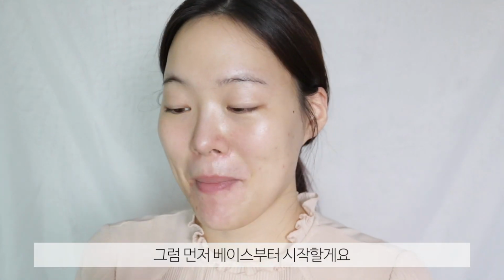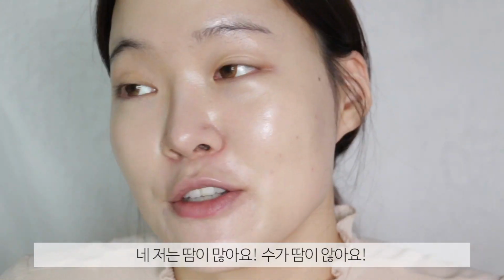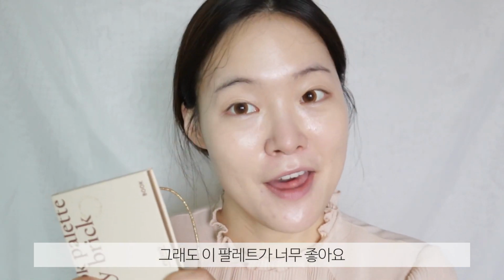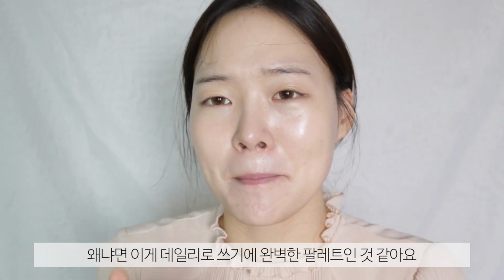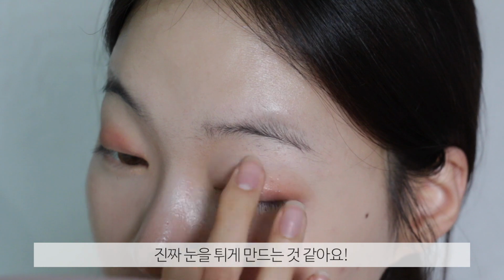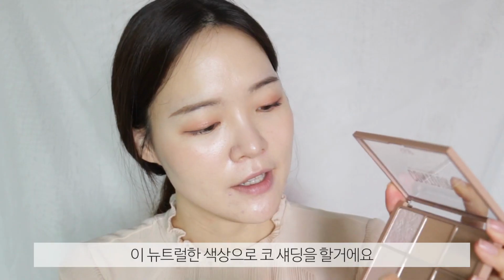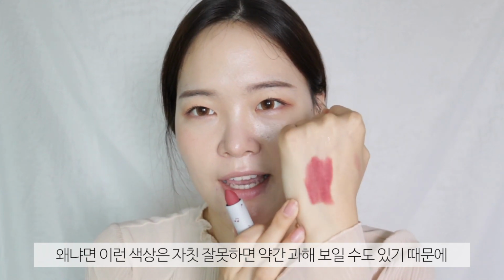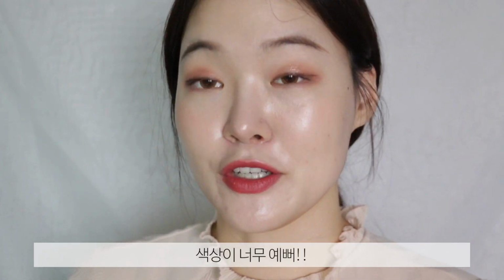🍂New Releases Round 2 | Fall Collection | Clio, Espoir, Etude House | Mini-giveaway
1. Like this video
2. Tell me your email account in the comments

Winner will be announced on Sunday, September 15th

Products:

Clio
Kill Cover Pink Glow Cream Cushion
킬커버 핑크광채 크림쿠션

Espoir
19 F/W LOOK BOOK : DUSTY BRICK
더스티 브릭 팔레트

Etude House
Play Color Eyes Maple Road
플레이 컬러 아이즈 메이플 로드

Clio
Pro Eye Palette
프로 아이 팔레트

Clio
Pro Blusher Palette
프로 블러셔 팔레트

Clio
Pro Contour Palette
프로 컨투어 팔레트

Clio
Pro Eye Palette
프로 아이 팔레트

Clio
Melting Dewey Lip
멜팅 듀이 립

Rom&nd Zero Layer Lipstick
제로 레이어 립스틱 6color